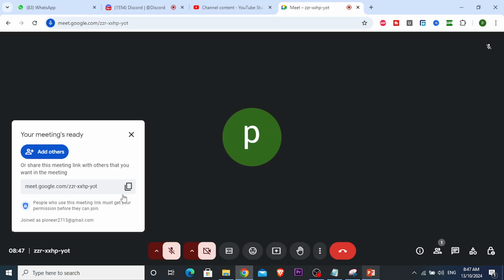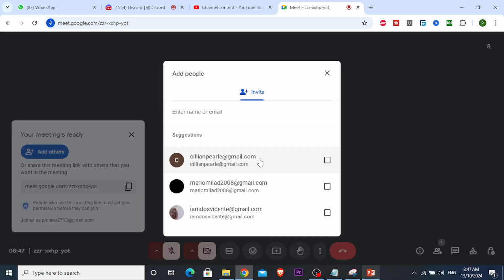How to Create Google Meets Link (Quick & Easy)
In this video i will show you How to Create Google Meets Link (Quick & Easy)